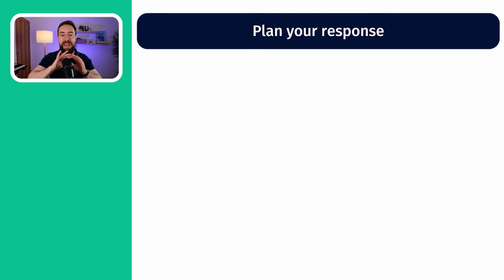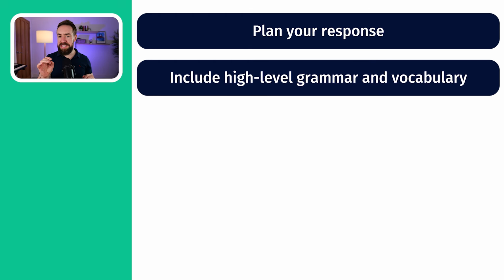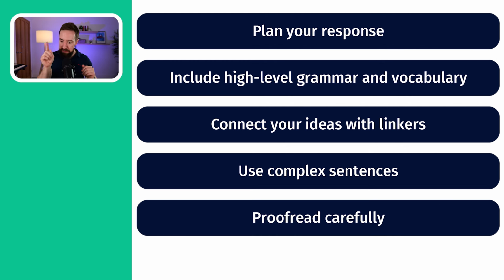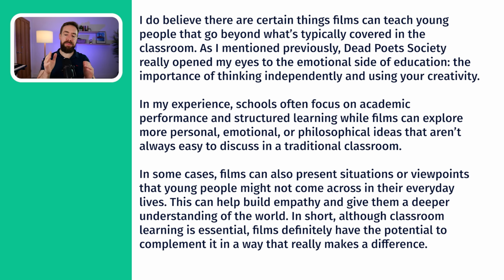The Most Difficult DET Writing Questions (with answers)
👉Does this question of the Duolingo English Test feel like walking a tightrope?

You’ve got limited time, zero room for error, and, in some tasks, your answer might be seen by admissions officers. No pressure, right?

Well, actually, there doesn’t need to be.

📹​In this video, you’ll learn exactly how to approach the three most difficult Writing tasks on the DET, the ones that most students get stuck on — and more importantly, how to handle them with clarity, confidence, and control.

👉​So, we’re going deep into:

🔹 What these three challenging tasks actually look like
🔹 Why they’re so difficult — and what you can do about it
🔹 A clear, practical method you can follow for each one
🔹 High-scoring, real sample answers (yes — full 160-level responses!)
🔹 Advanced expressions you can reuse across both Writing and Speaking sections

✅​By the end of this lesson, you won’t just understand how the tasks work — you’ll be ready to face them with a clear head and a tested structure.

You’ll also pick up high-level grammar, vocabulary, and natural linking devices that instantly improve your writing.

If you’ve ever felt unsure about how to structure your writing, what to include, or how to express your ideas clearly, this video will change the way you see the DET.

🎯​And if you’re ready to tackle the DET, don’t miss out our DET preparation course here:

We’ve got content coming your way on every section of the DET — from new question types to updated test strategies — all designed to help you prepare smarter, not harder.